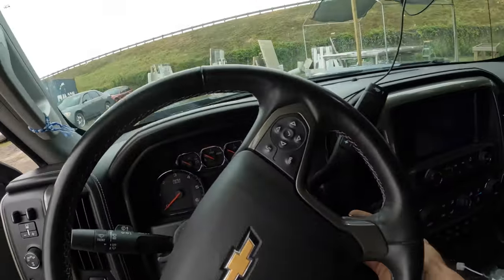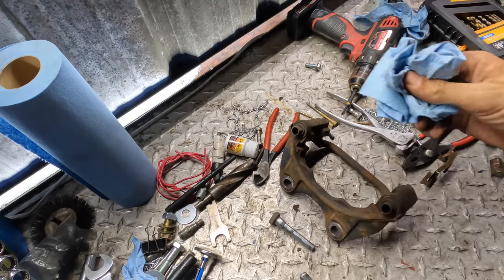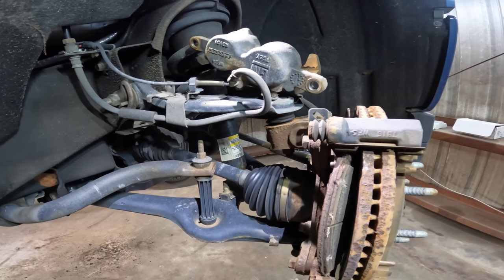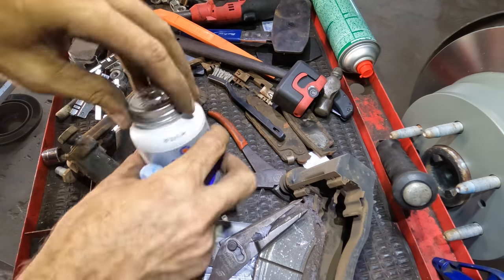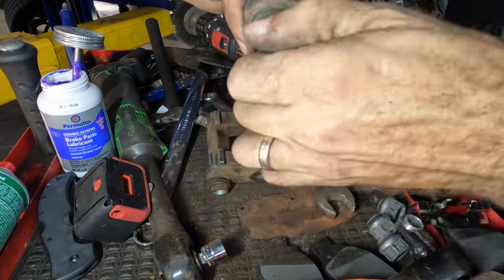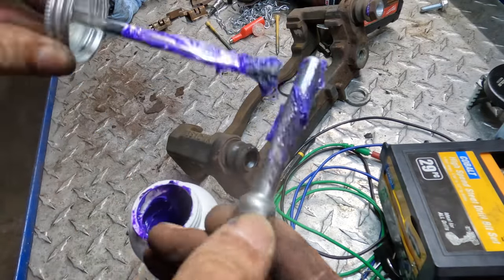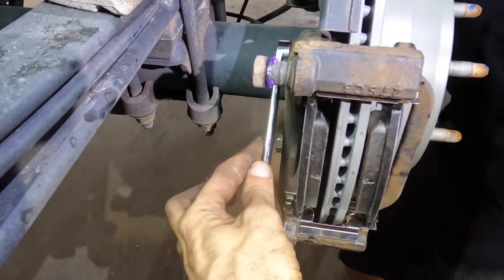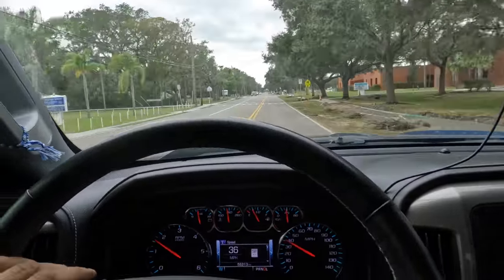Northern Rust! Challenge Accepted! New York Truck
Hope it holds! Don’t fall on me!